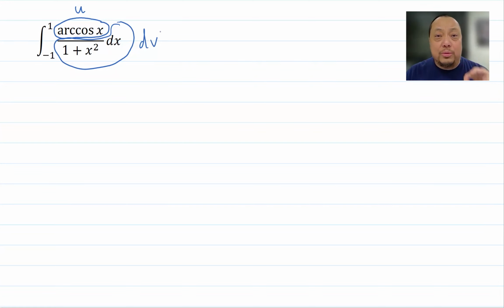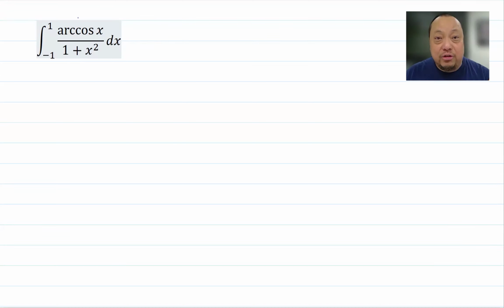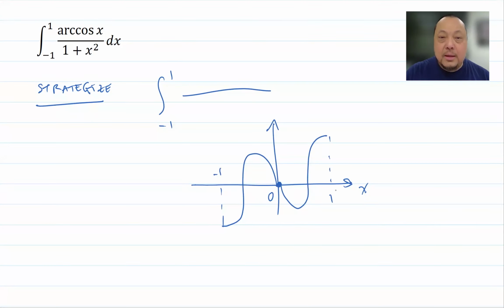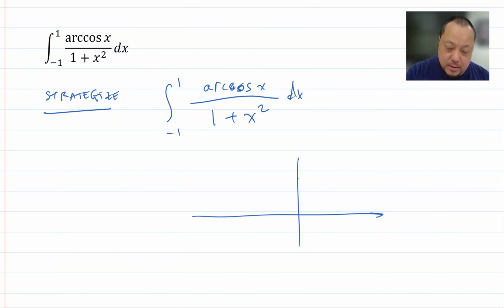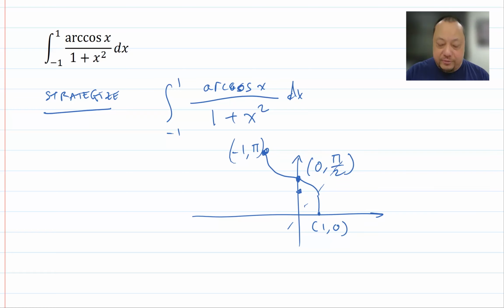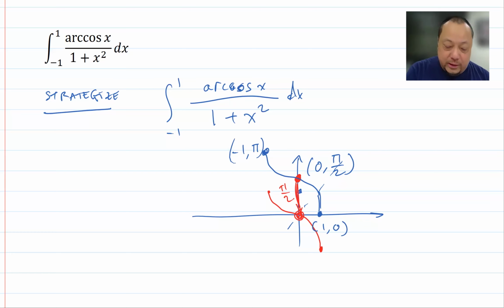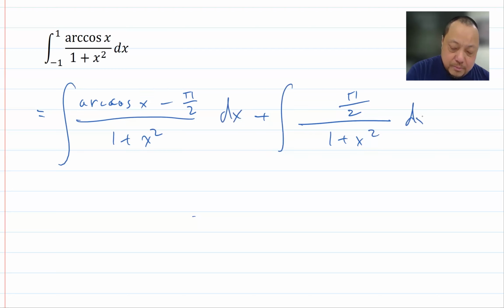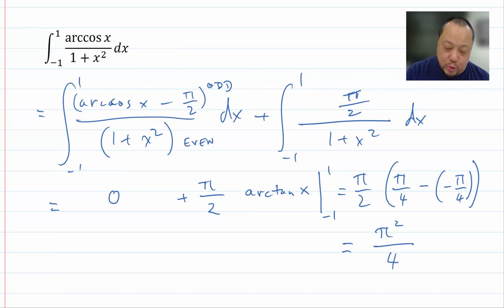Berkeley Math Tournament integration bee problem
Explaining the strategy behind solving a problem from the Berkeley Math Tournament (BMT) integration bee at UC Berkeley. Integral -1 to 1 of arccos(x)/(1+x^2) aka cos^(-1)(x)/ (1+x^2)